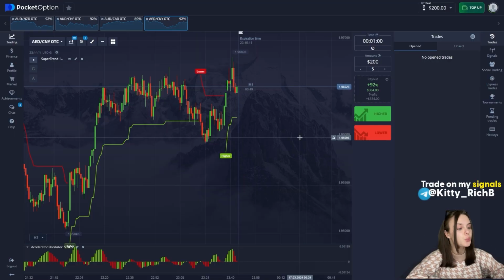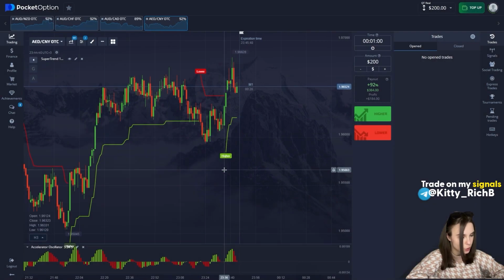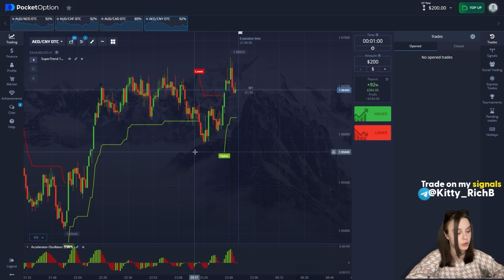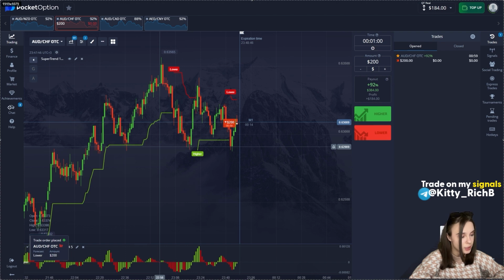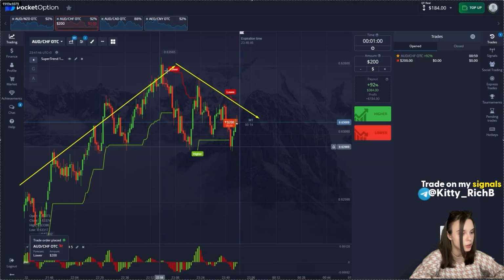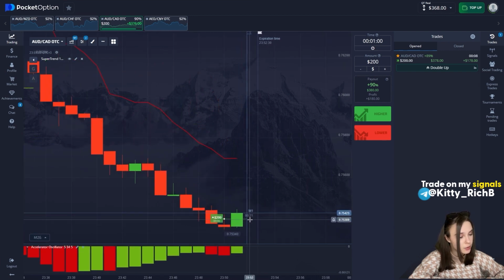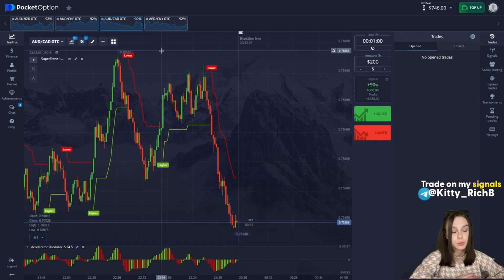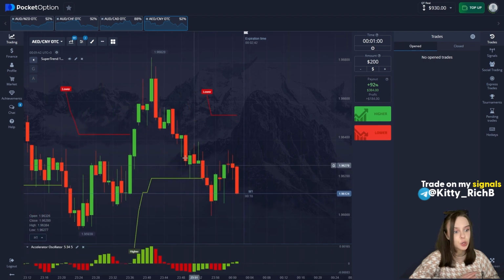💸+12,000$ in 10 min! Best Binary Options Trading High Profit Strategy | Pocket Option Broker 2024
⏱ Timestamps:
00:00 - Opening
00:15 - Binary Options on Pocket option
01:26 - Pocket option 1 session Trading
02:49 - Pocket option 2 session strategy
04:13 - Pocket option 3 session indicator
05:38 - Pocket option 4 session signals
06:42 - Binary Options Result on Pocket Option Profit

Hey there! I'm Kitty, and I'm excited to welcome you to my YouTube channel! 🎉 If you're interested in learning how to trade binary options and make some serious profits, you're in the right place!

In my latest video, "💸+12,000$ in 10 min! Best Binary Options Trading High Profit Strategy | Pocket Option Broker 2024," I'll show you how I earned $12,000 in just 10 minutes using the best trading strategy on Pocket Option. 📈💰

Trading binary options can be incredibly lucrative if you understand the right technical tools and stock trading principles. In this video, I'll share all my tips and strategies with you, so you can make informed decisions and increase your chances of success in the market.

You'll learn:
- Binary options basics and how to trade them effectively.
- How to use Pocket Option platform features to your advantage.
- Understanding binary options signals and trading systems.
- The best binary options trading strategies for maximizing profits.
- Tips and tricks for beginners to get started with binary options trading.

Don't miss out on this opportunity to learn from my experiences and start making serious money with binary options trading! 🚀